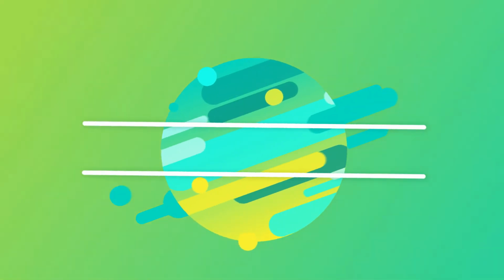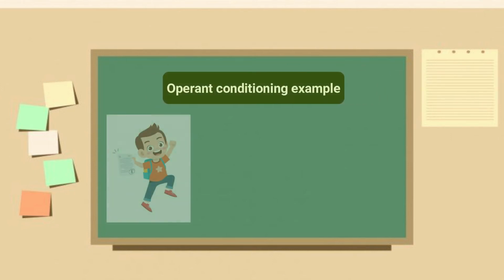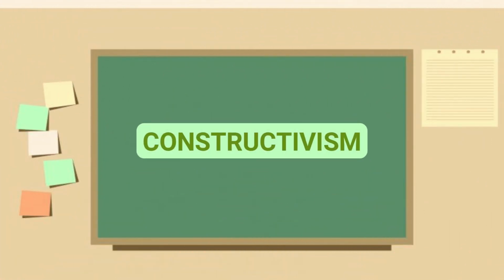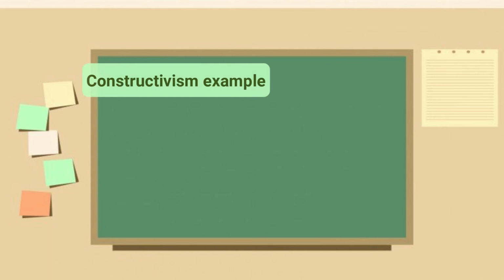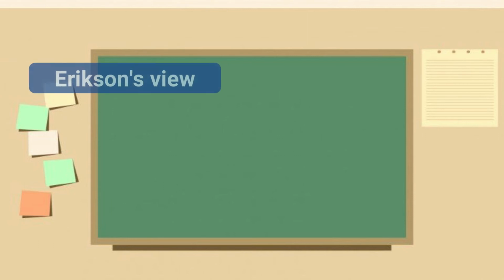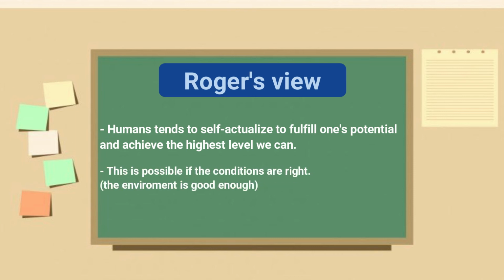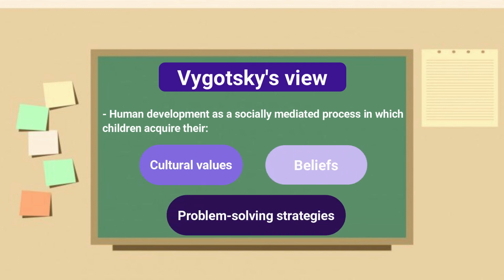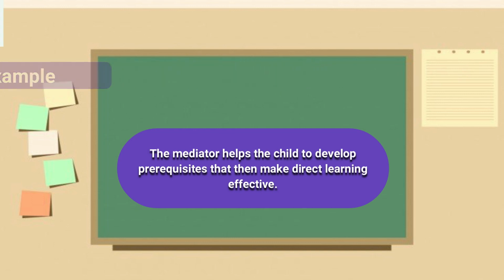Different approaches of learning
Different approaches of learning - By Ignacio Vargas